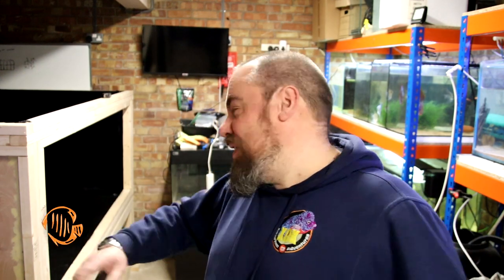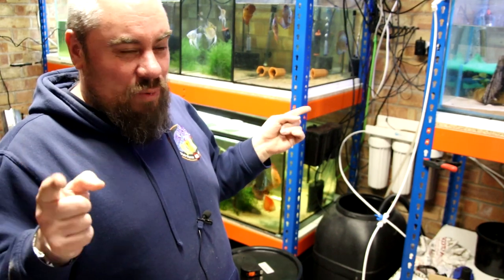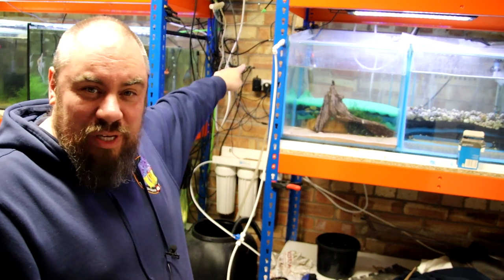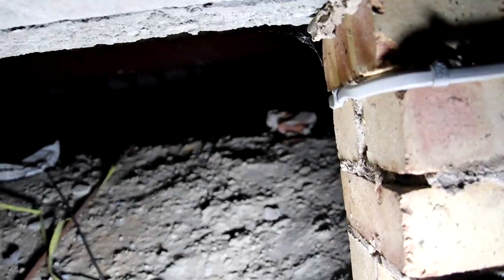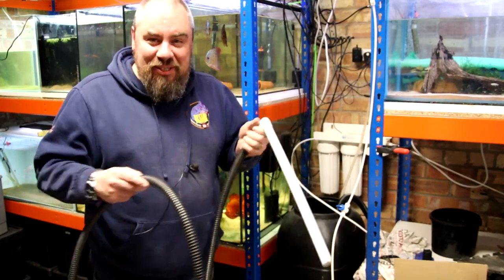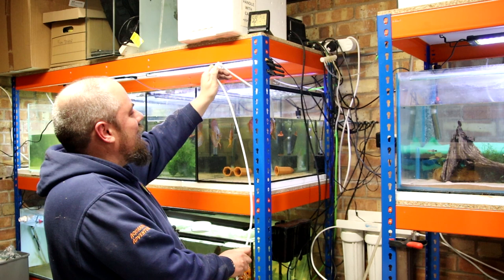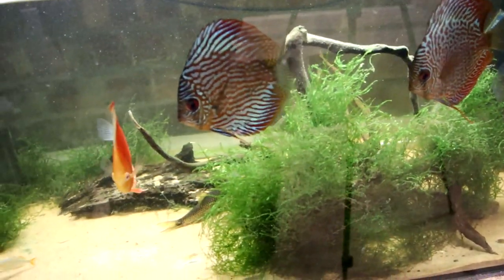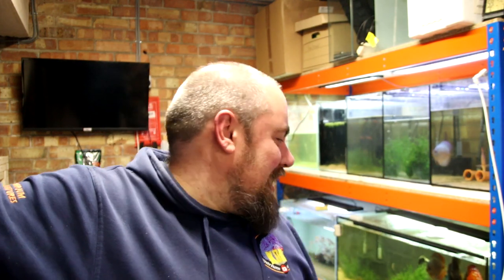Fish room update - Working on Water Changes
Working out options for an auto water change system in the fish room.

00:00 - Intro
00:36 - Water change systems
02:15 - Where will the water go?
03:11 - Man struggles to fit through hole
05:00 - Under the house
06:07 - Man struggles some more
07:22 - Current water change routine
10:30 - Fishroom catchup